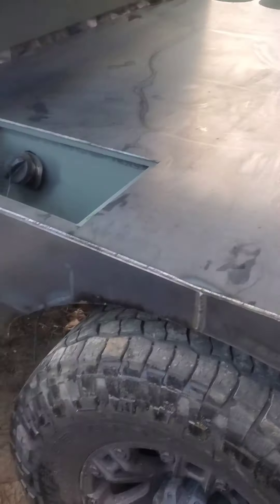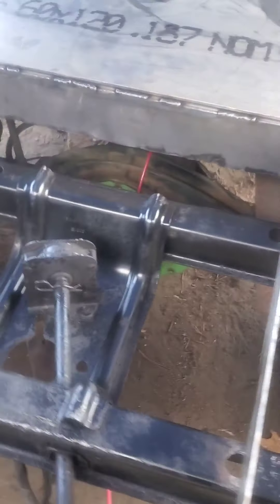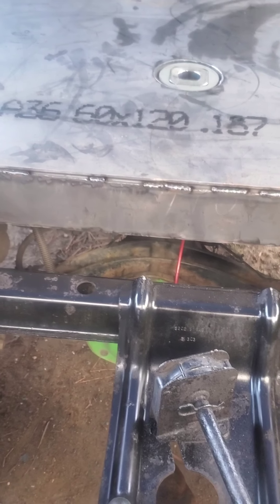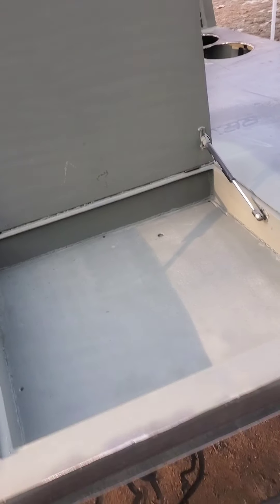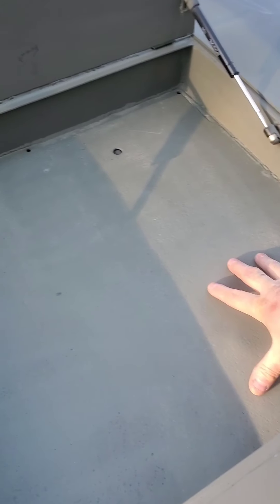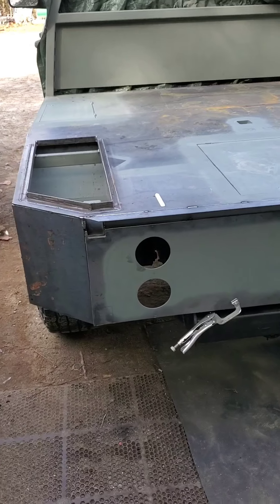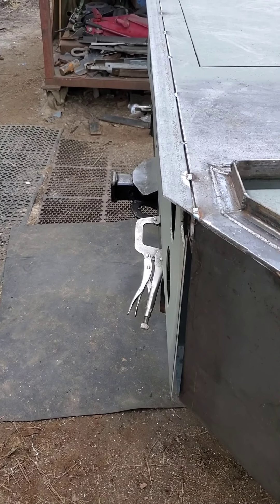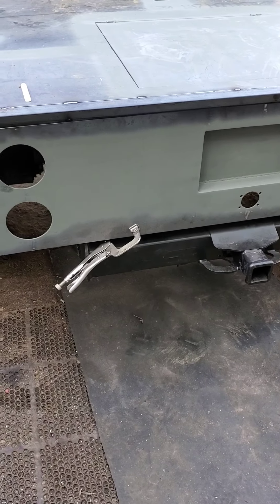How to. Build a welding bed. Part 5!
How to video. Still working on sheet metal.